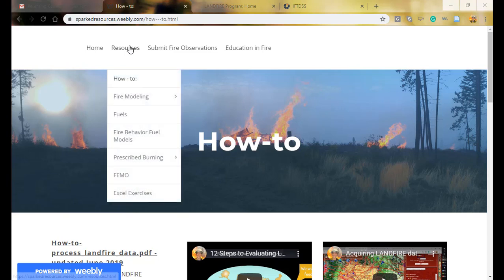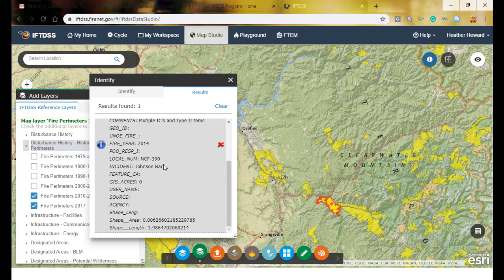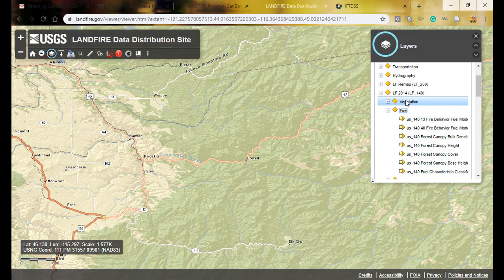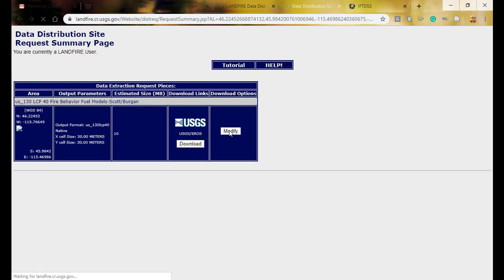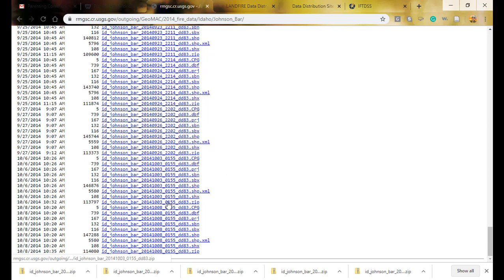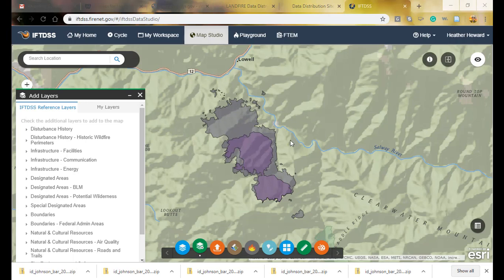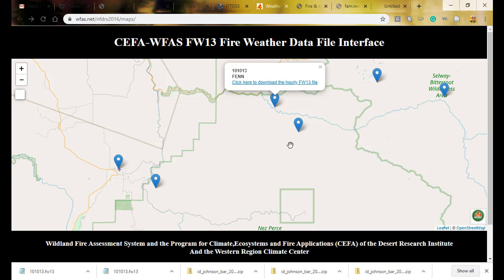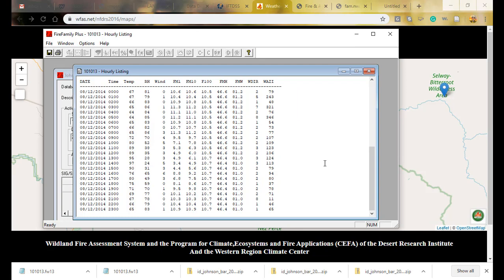Gathering Data from Historic Fire for LANDFIRE Evaluation Step 12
The 12th step of the LANDFIRE evaluation process is to collect perimeter and weather information from a historic fire that is representative of your project area. This video demonstrates how to identify a fire near your area, find a good day for modeling fire behavior, downloading the LANDFIRE data for that area and downloading the weather information for the burn day in questions using Fire Family Plus. This information will be used as inputs to FlamMap to try and replicate the spread pattern that had occurred in the past so that you can develop the skills and confidence needed to model fire for a future event.